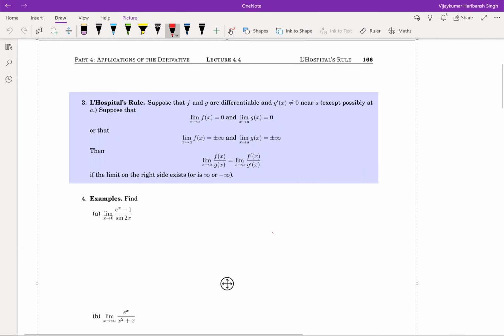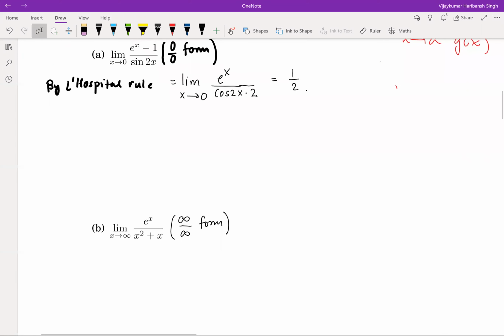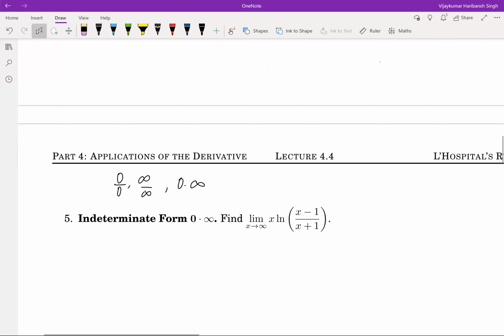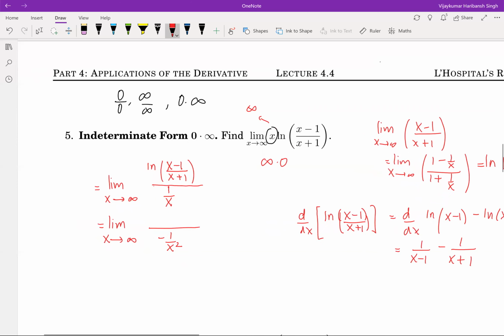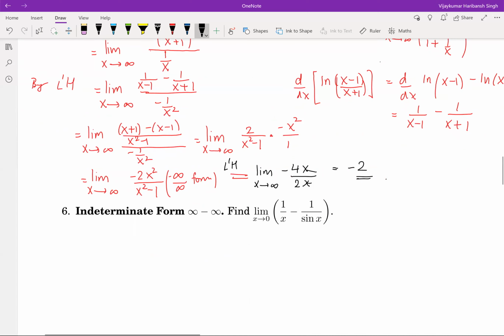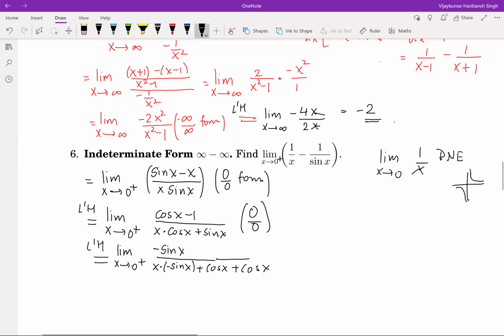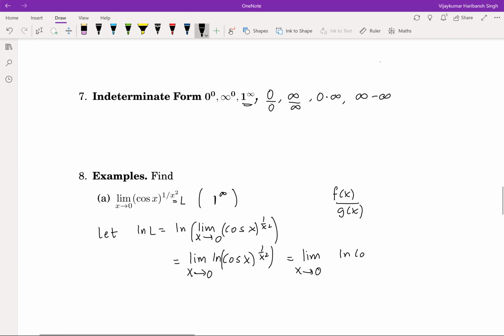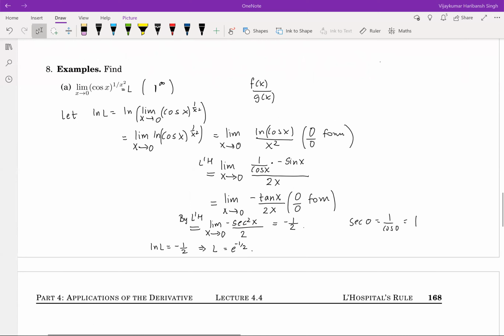Lhospital: Calculus 1